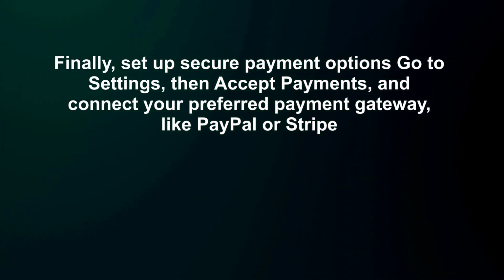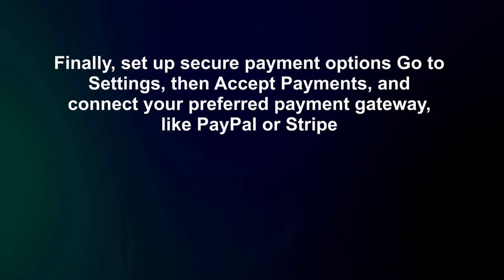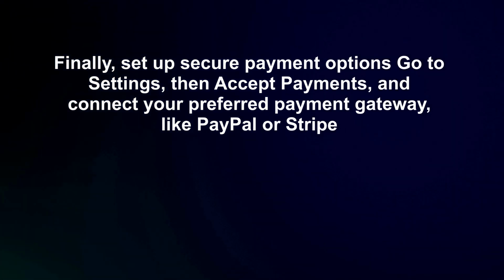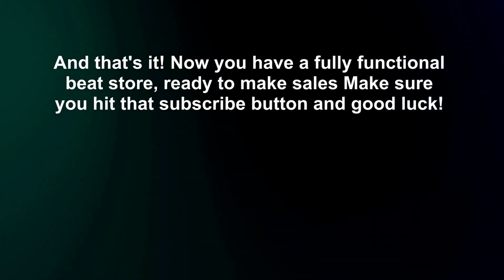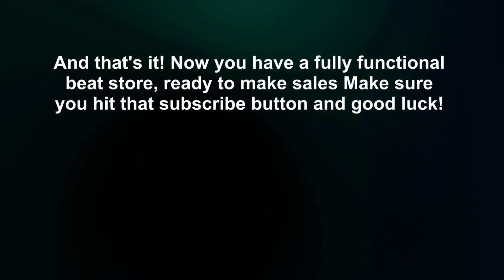How to Build Beat Store on Wix - GUIDE!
How to Build Beat Store on Wix outlines the steps to create an online beat store using Wix, covering essential features like audio players, licensing options, and secure payment integration, empowering music producers to sell their beats effectively.

00:00 Intro
00:06 Creating a Wix Account
00:18 Choosing a Template
00:28 Adding an Audio Player
00:36 Uploading Your Beats
00:44 Creating Pricing Plans
00:52 Setting Up Payment Options